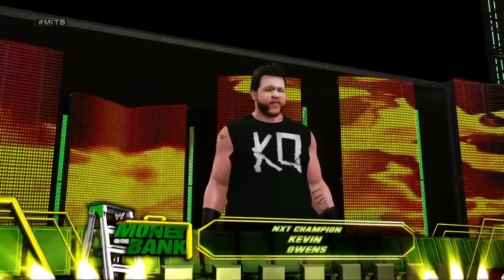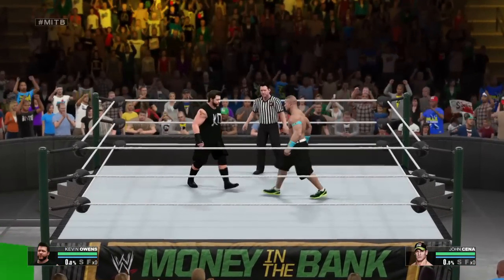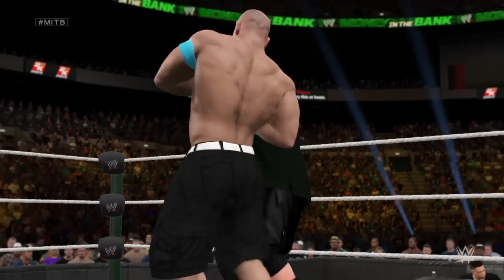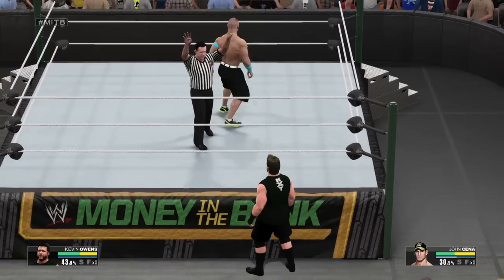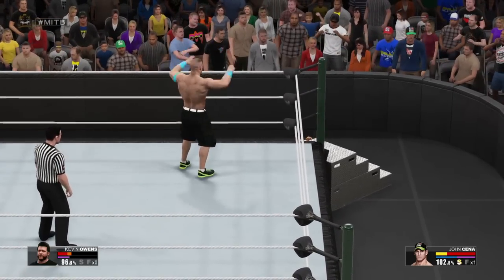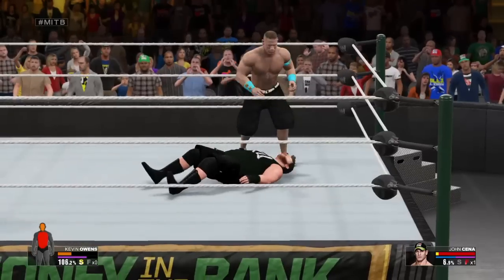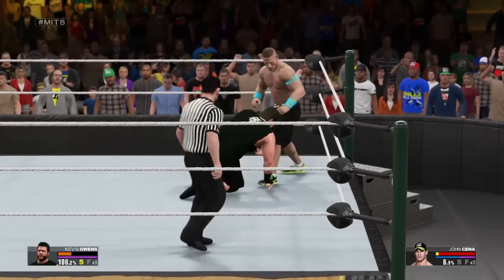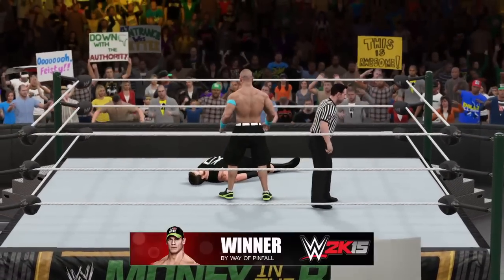WWE 2K15 - John Cena vs Kevin Owens:Champion vs Champion (The Rematch)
WWE Money in the Bank 2015 Prediction

After their epic encounter at the Elimination Chamber, Kevin Owens is showing the WWE Universe that he is the best wrestler in the WWE and to prove that WWE is not all about John Cena plus he thinks that he is a real champion compared to Cena. After the Elimination Chamber Owens told the universe on RAW that he is the best and deserve to be at the top over John Cena but Cena told him if he want that respect then he have to earn it not to force. At MITB will Cena show Owens respect or will Owens win again aganist the 15 time world champion?

Catch WWE Money in the Bank on June 14, 2015 only on PPV and the WWE Network. For the month of June the WWE Network is now